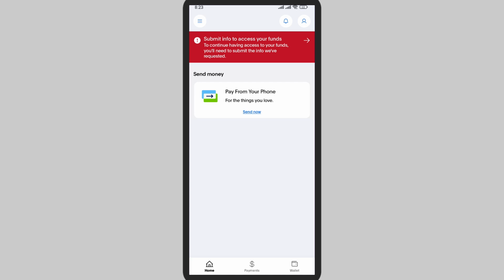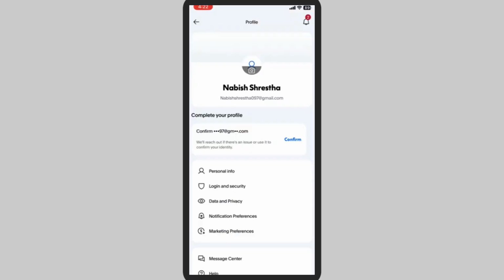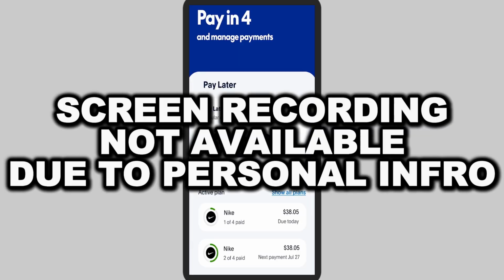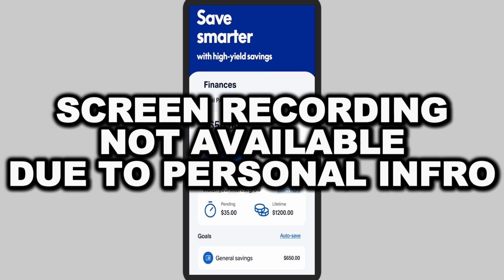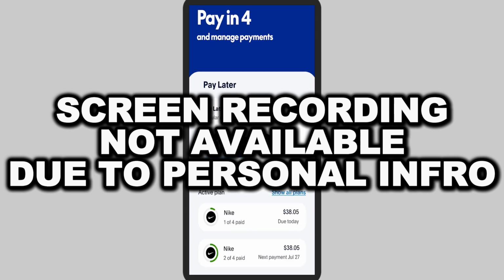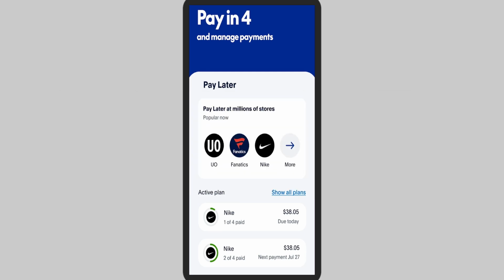How to Change Username in PayPal 2025?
Learn how to change your username in PayPal step by step! 💳 This quick and easy PayPal tutorial will guide you through updating your account name or business name, verifying your identity, and making your PayPal profile look professional. Perfect for beginners who want to change their username safely and correctly.

Follow along and make your PayPal account look exactly the way you want!